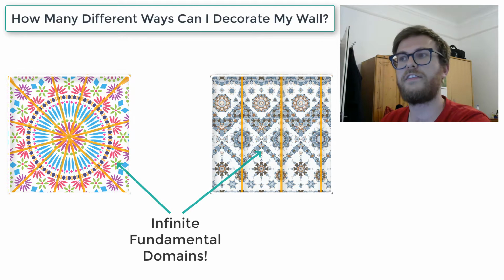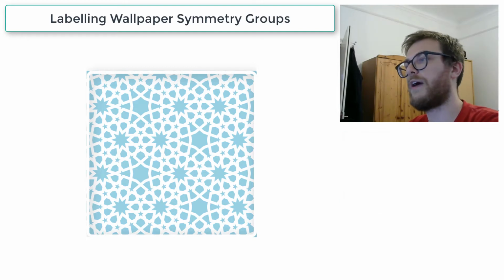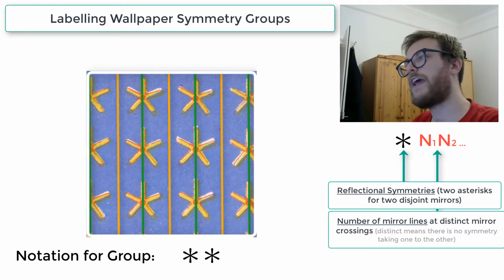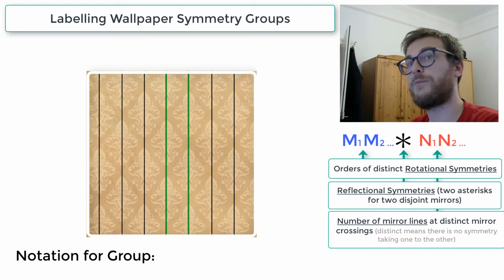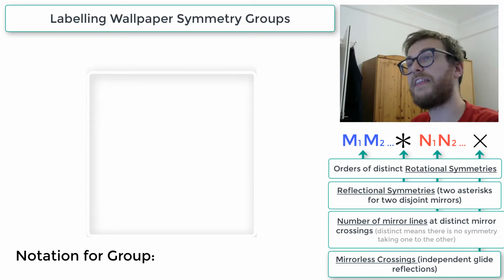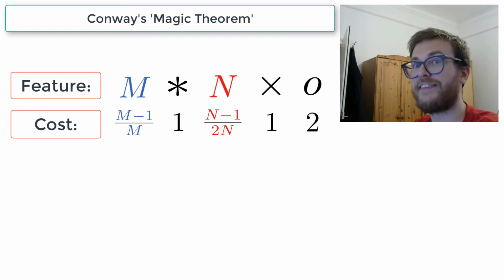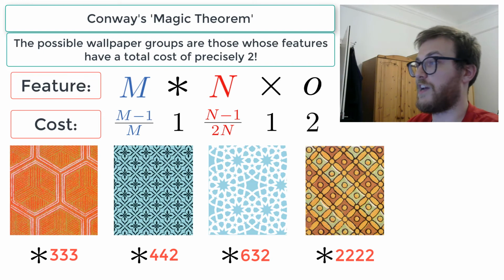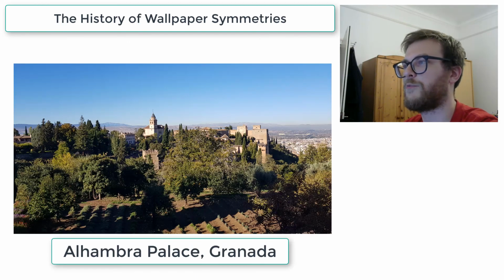How many ways can I decorate my wall? | From Euclid to Escher class 2 part 3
In this video, we conclude our investigation of symmetry groups in the plane by finding every single possible symmetry groups of wallpaper patterns, using a fantastic theorem of John Conway.

Visit the course web page for notes and exercises to try